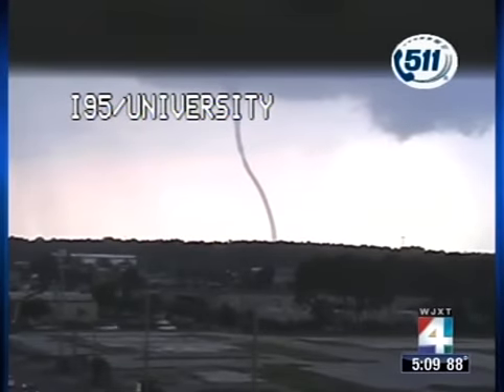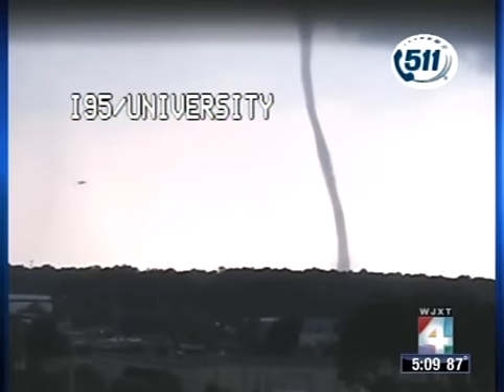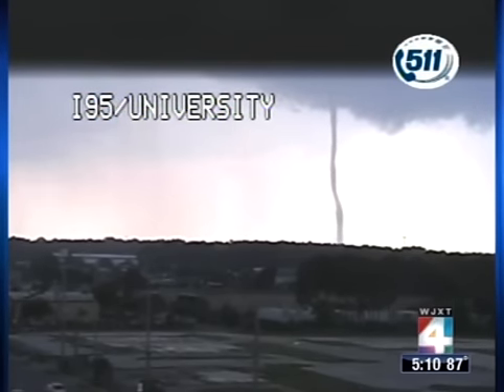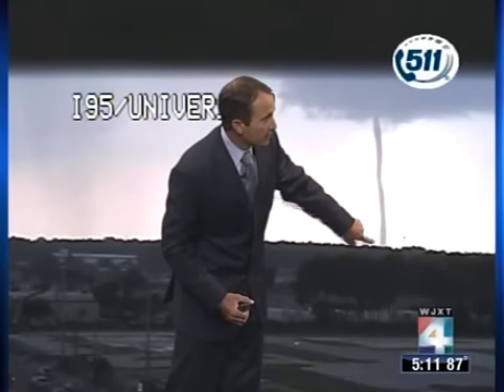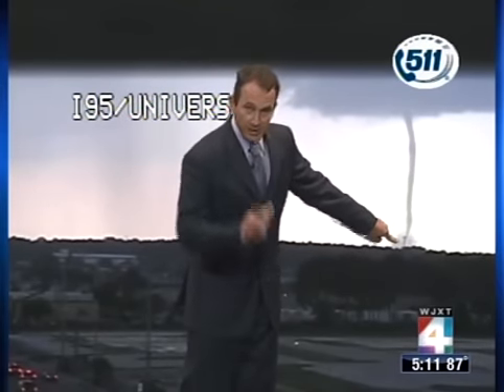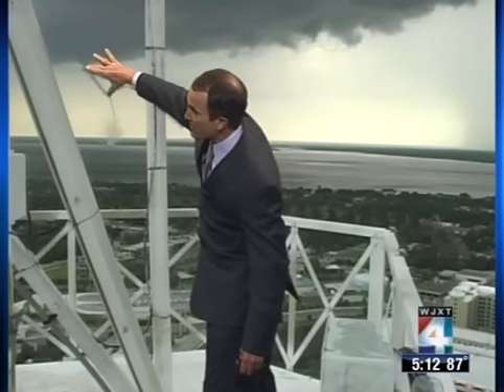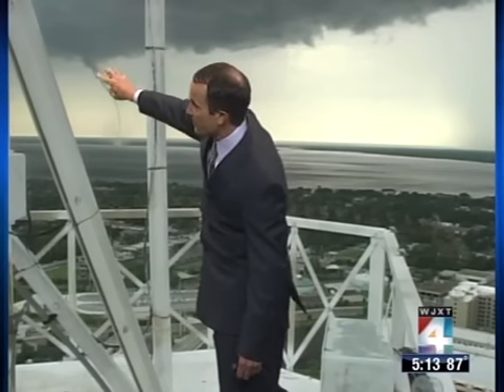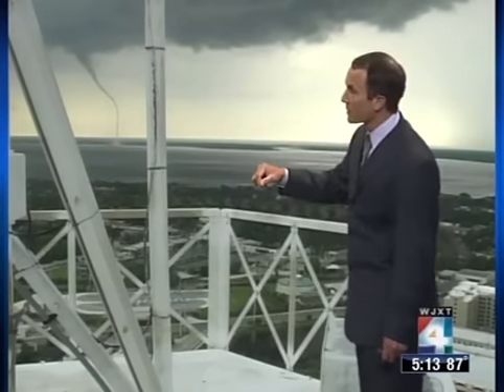WJXT: Tornado in Jacksonville, FL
Video as WJXT shows live video of a tornado hitting Jacksonville, FL
6/26/09